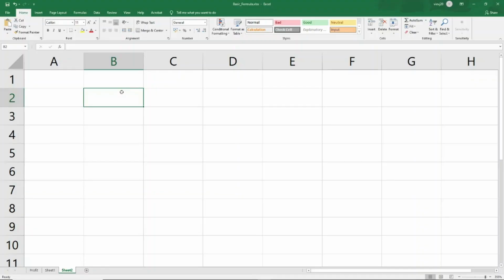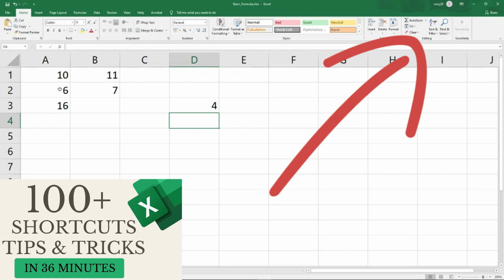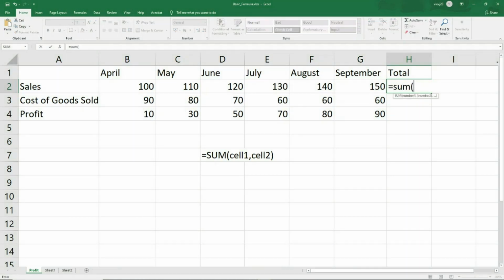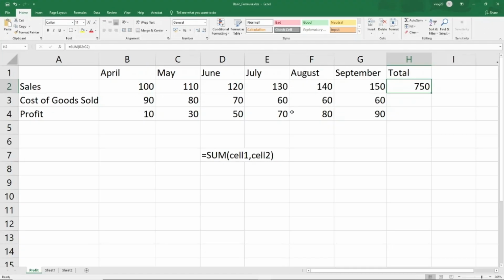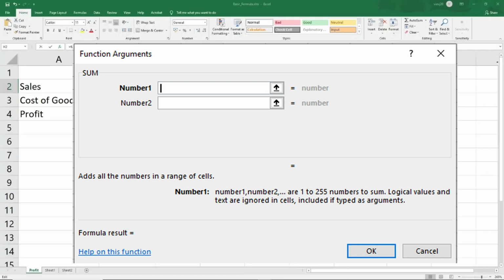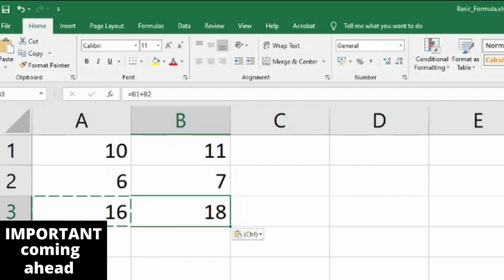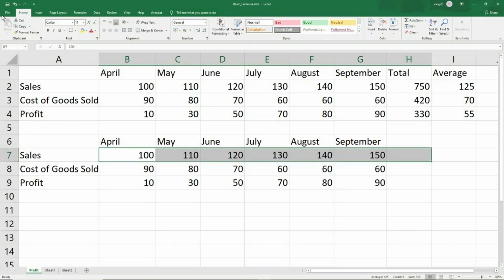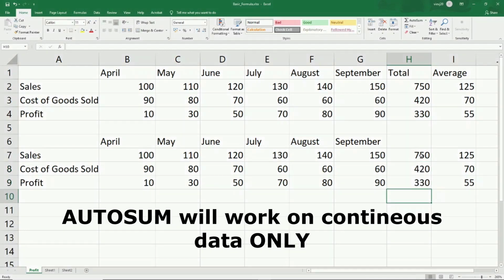Excel for Beginners 008 | How to use Formula in Excel | AutoSum | Excel 365 | Excel 2019 | Free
In this series, I will make videos starting from very basic and go up to advanced level

So if you want to get the best out of this series, you should SUBSCRIBE and also press the  BELL icon so that you get a notification for all the new videos

Office 365 Family 1 Year 1 TB x 6 users = 6TB DISCOUNTED  (Amazon India)

Office 365 Personal 1 Year 1 TB (Amazon India)

Microsoft Home and Student 2019, One-Time Purchase - Lifetime Validity, 1 Person

I will start with Basics
1. How to use a formula